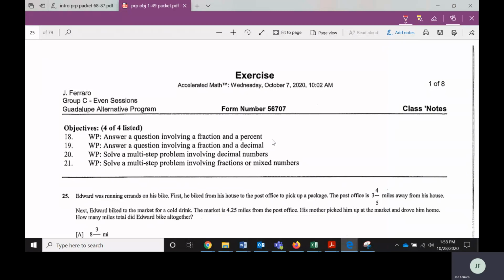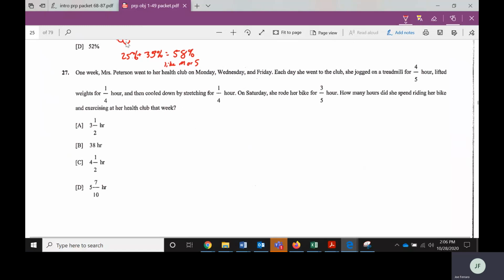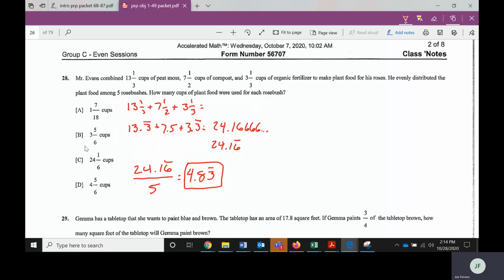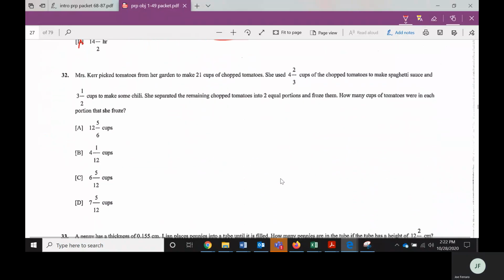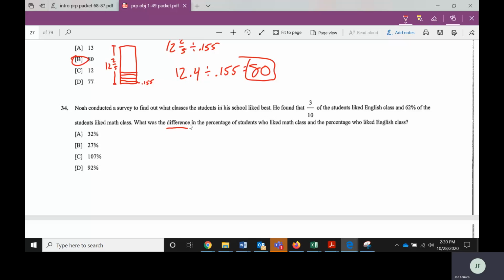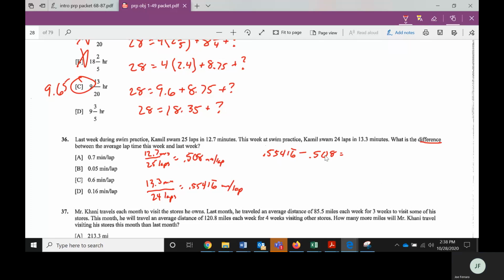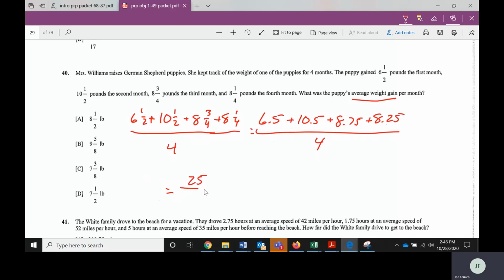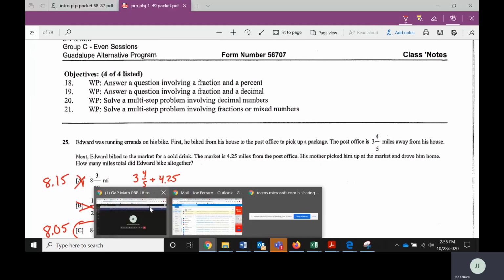GAP Math PRP 18 to 21